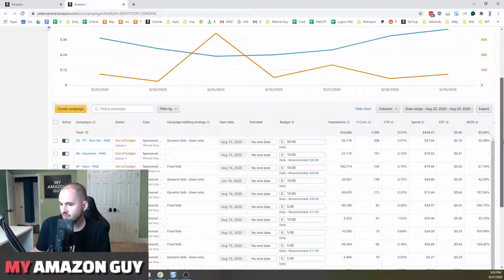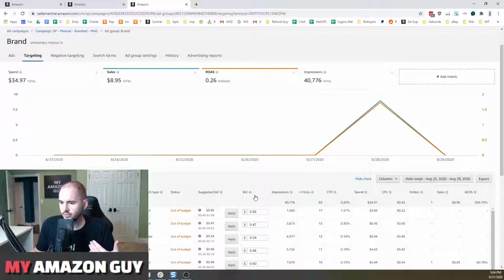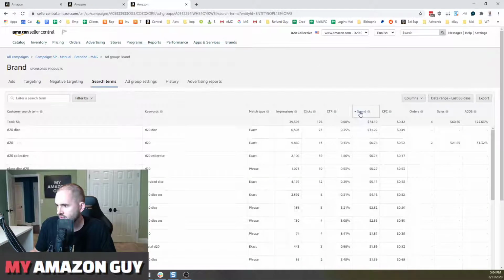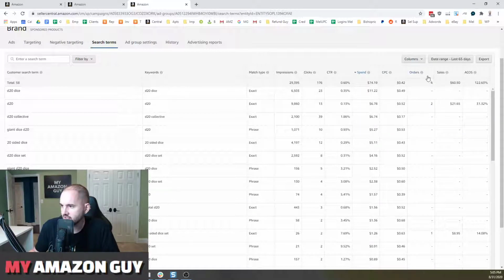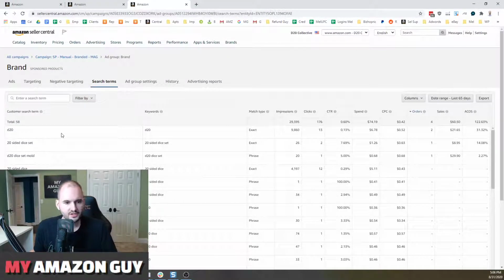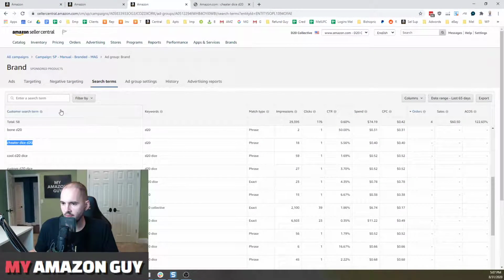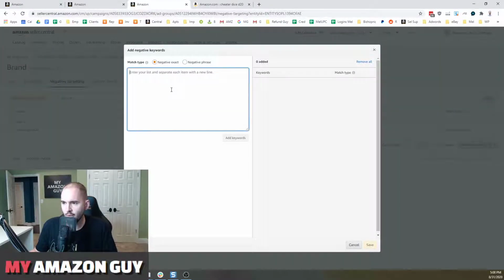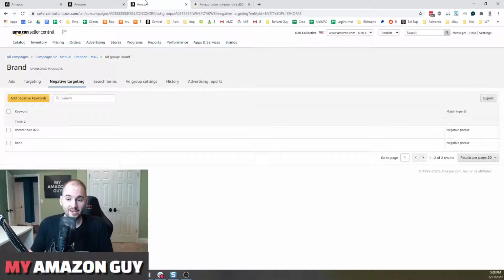How to Negate bad Search Terms on Amazon PPC Advertising to Improve ACOS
Elevate your Amazon advertising game! Our experts provided a comprehensive PPC Guide for 2025! to download.

Negative keywords help sellers stop wasting money on irrelevant clicks in Amazon ads. Learn how to use them effectively to improve your ad performance and budget.

Ready to talk strategy? to book your meeting now!

Timestamps:
00:00 - What Are Negative Keywords?
00:14 - Why Negative Keywords Matter in Amazon Ads
01:07 - How to Identify Keywords to Negate
02:38 - Analyzing Search Terms for Costly Clicks
04:12 - Demonstration: How to Add Negative Keywords in Seller Central
06:02 - Real Example: Fixing a High ACoS Ad Campaign
07:28 - When to Use Negative Phrase vs. Negative Exact Match
08:52 - Final Thoughts & How to Get Amazon PPC Help